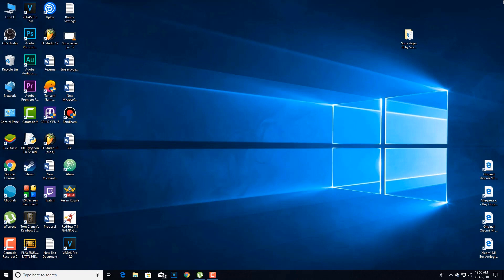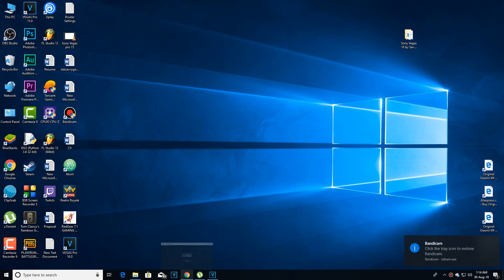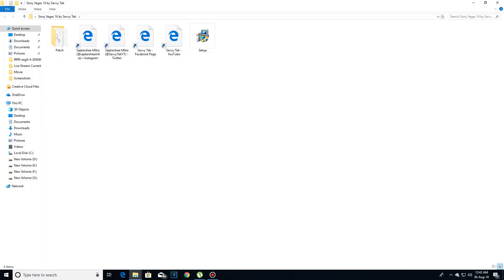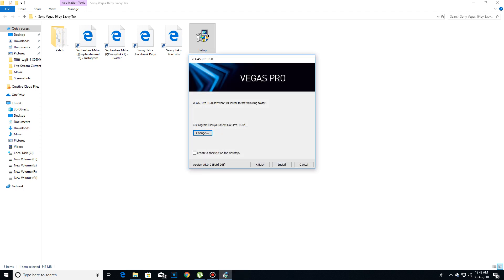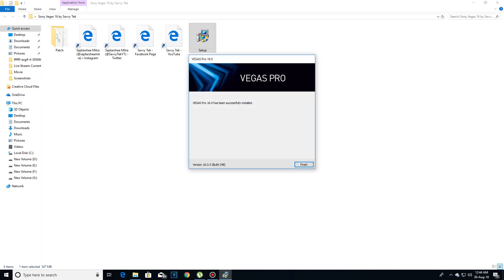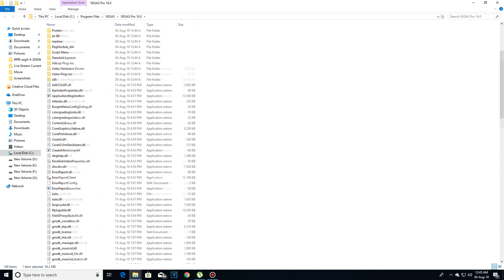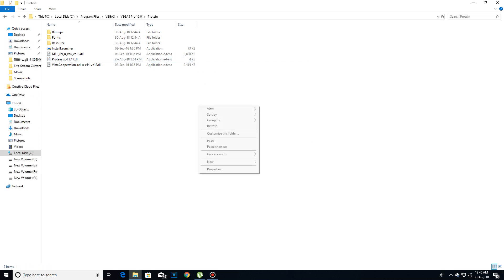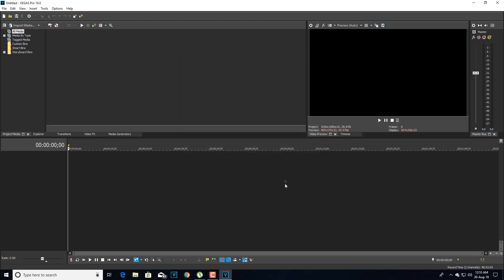How To Get Sony Vegas Pro 16 FOR FREE! 2018| Tutorial | 101% WORKING!!!!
Hey guys!
I am Saptarshee Mitra and welcome to the another tutorial of Sony Vegas Pro series. In this tutorial I am going to show you how to install Sony Vegas Pro 16 for free! I hope you guys enjoyed, If you are signed into a YouTube account, please don't forget to help me out by dropping a Like on this video & Subscribe For More Daily Content !